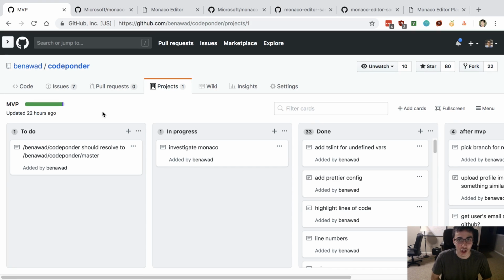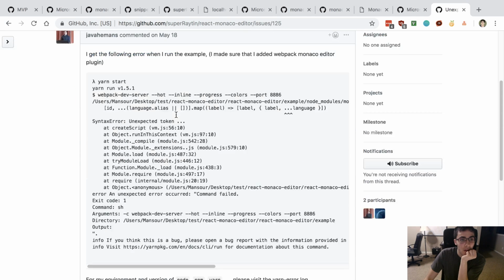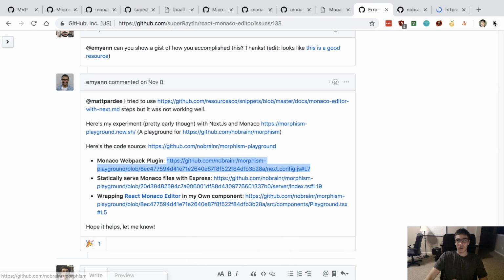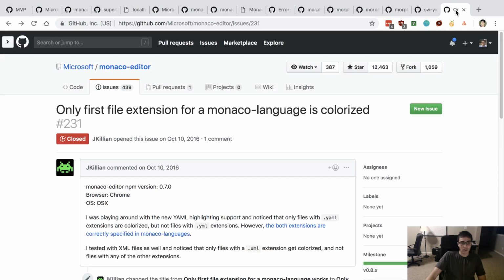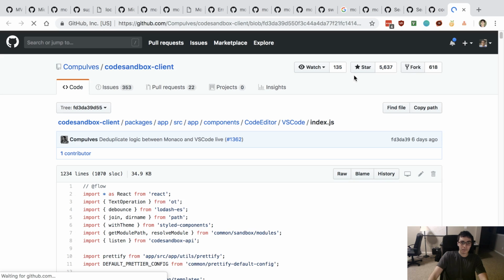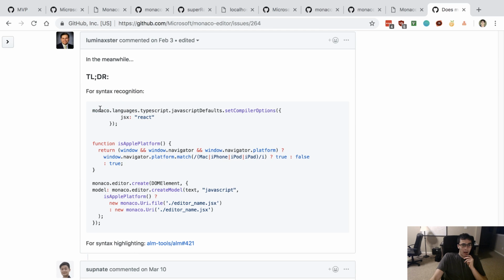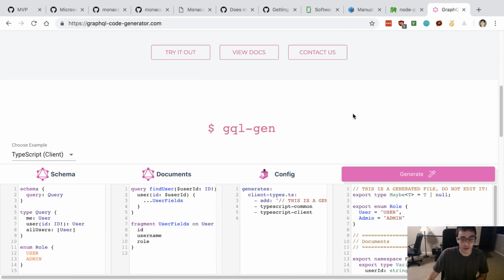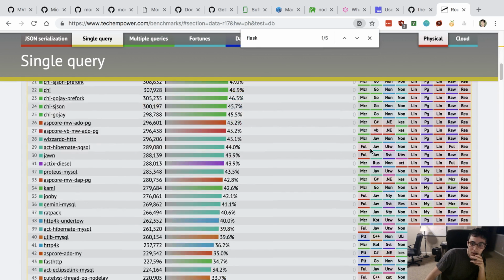Trying to Setup Monaco Editor with Next.js - Day 14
We got Prismjs working.